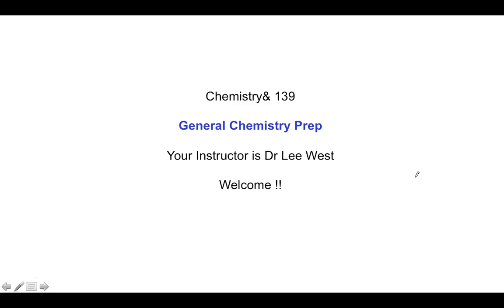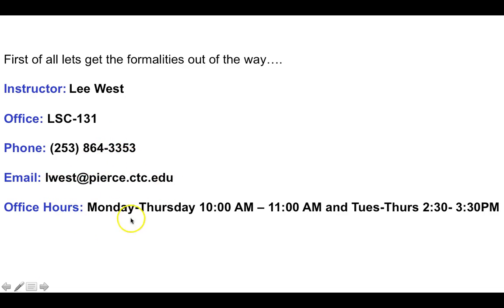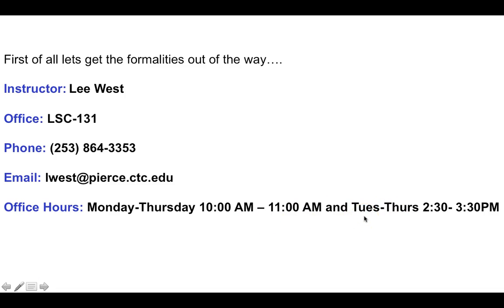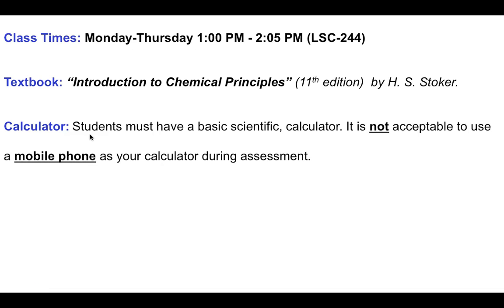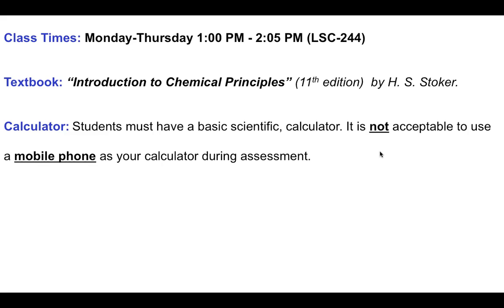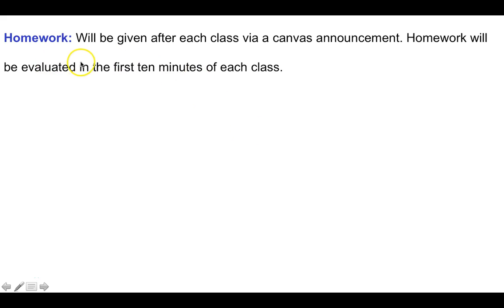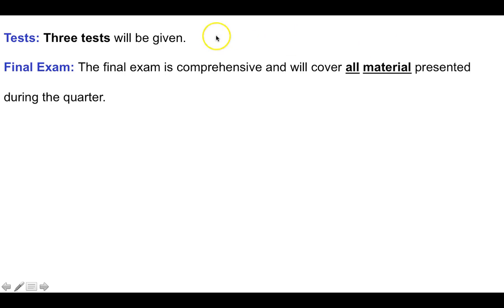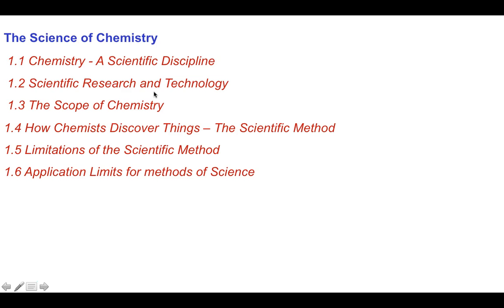Quick Overview of Course Structure